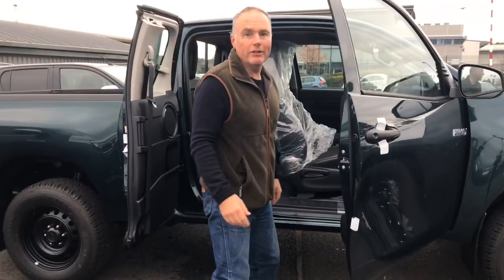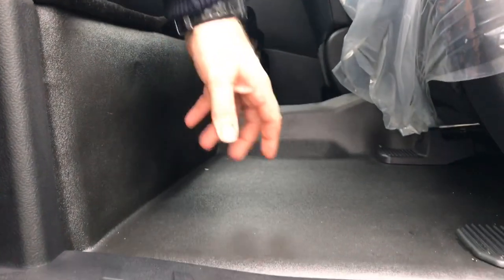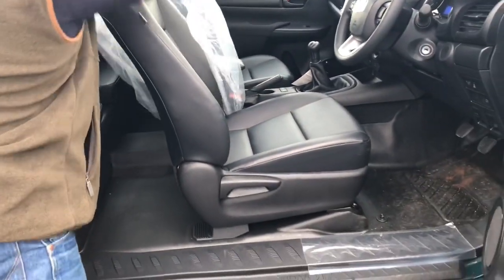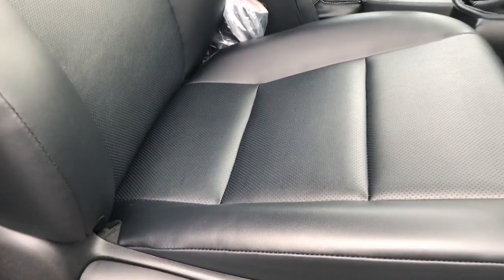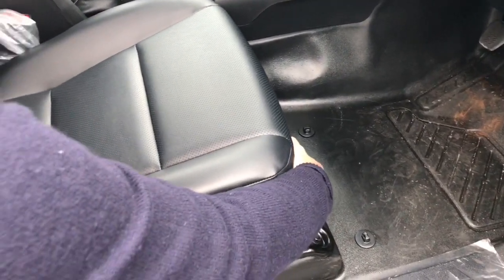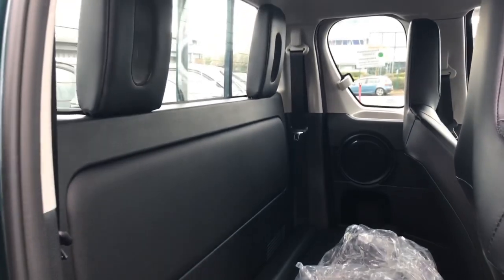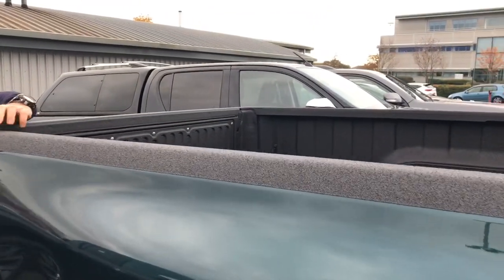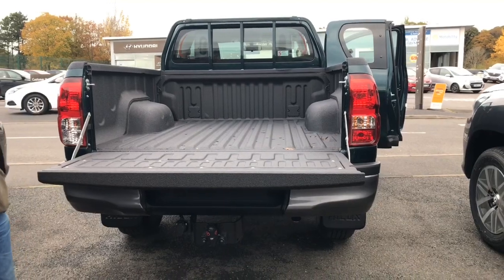Hilux Extra Cab Updates